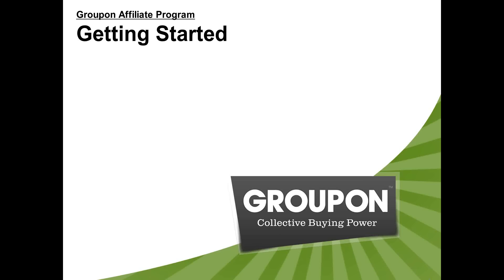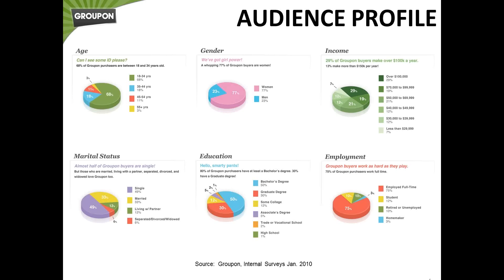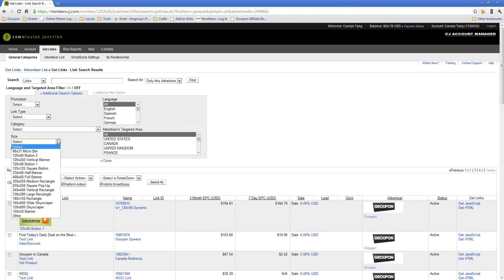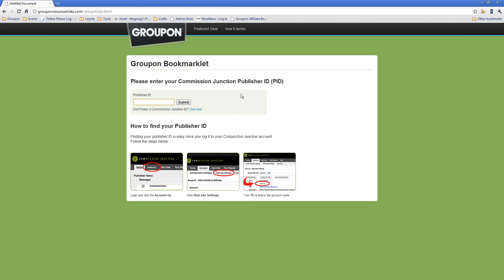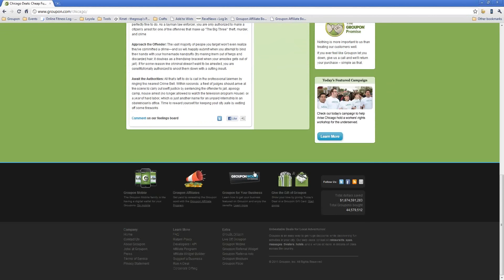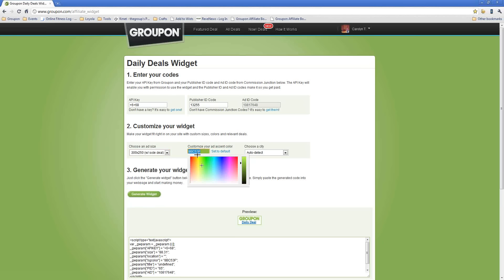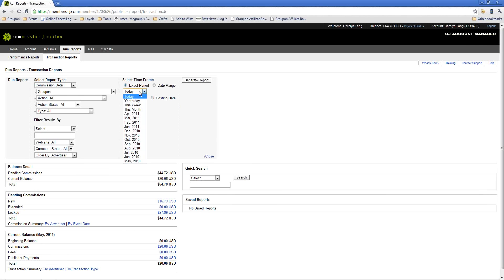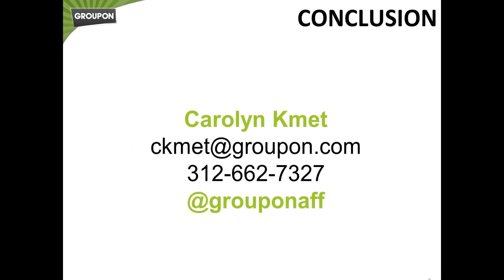Getting Started with the Groupon Affiliate Program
Are you a Groupon fanatic? If so, please join us for this live walkthrough of our affiliate program. By partnering with Groupon, you'll earn commission when someone you refer to us buys a Groupon. We'll teach you how to how to create tracking links and banners, how to track your earnings, and we'll also introduce you to some super easy tools that will make it a breeze for you to promote specific Groupon deals.